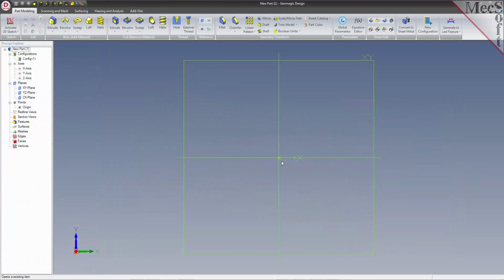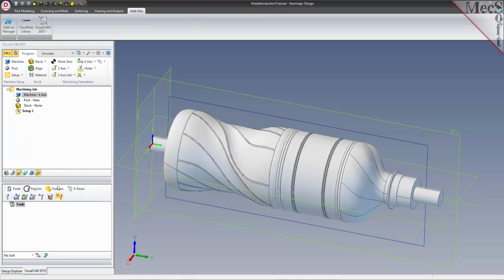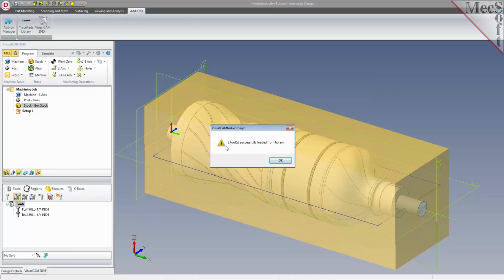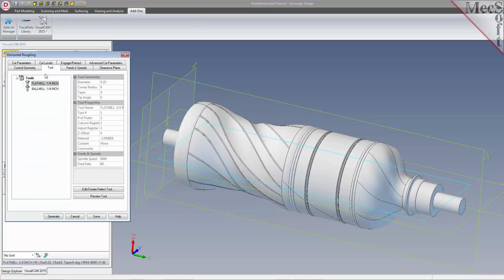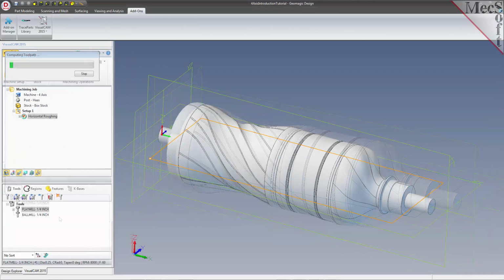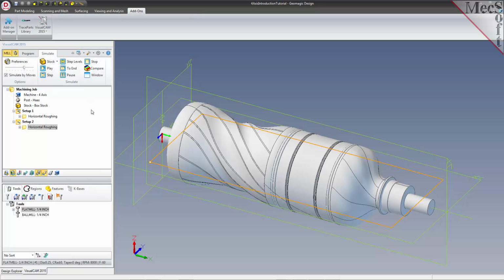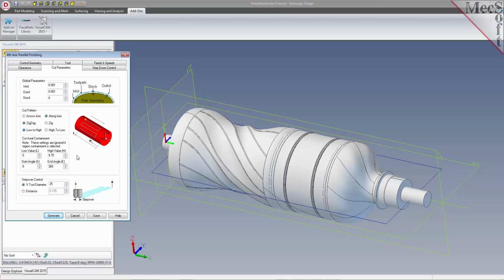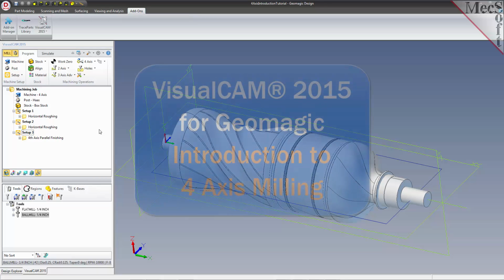VisualCAM 2015 for Geomagic 4 Axis Milling Introduction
Introduction to 4 Axis Milling in VisualCAM 2015 for Geomagic Design